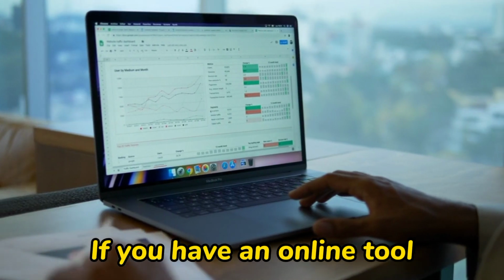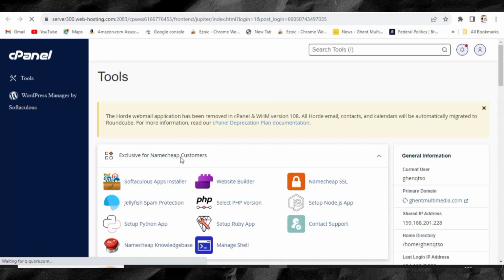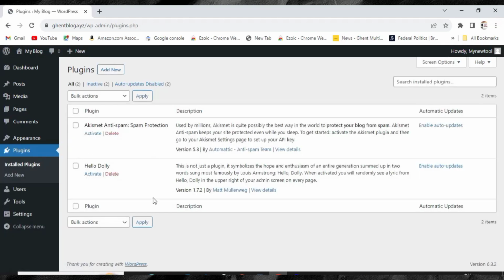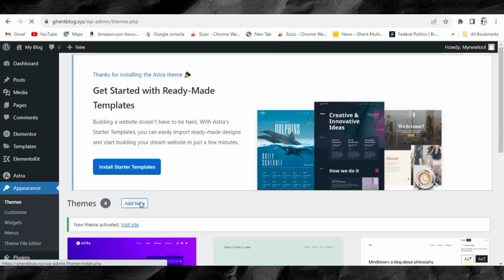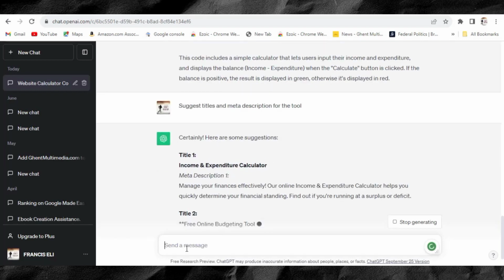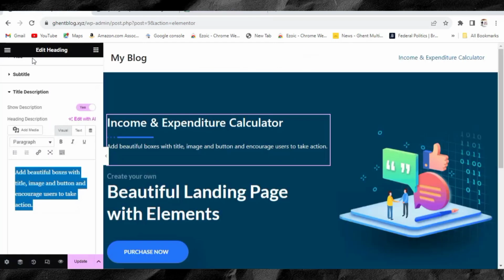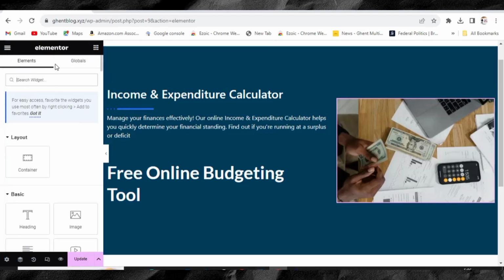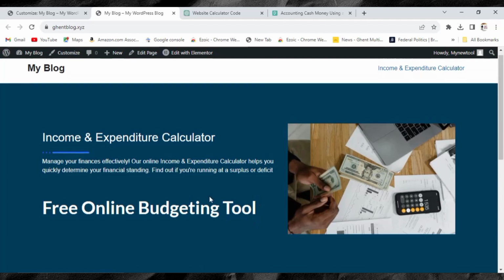How to Make a Free Online Tools Website Without Coding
In this comprehensive tutorial, we'll guide you through the process of building a powerful and user-friendly tools website using WordPress, and the best part is - absolutely no coding required! Whether you're looking to create a website for your business or personal project, this step-by-step guide will walk you through every essential detail.

🔹 Step 1: Introduction to WordPress
Get acquainted with the WordPress platform and learn why it's the perfect choice for creating your tools website. We'll cover the basics, so even if you're a complete beginner, you'll be able to follow along.

🔹 Step 2: Setting Up Your WordPress Website
We'll guide you through the process of setting up your WordPress site from scratch. From choosing the right domain name to selecting a reliable hosting provider, we've got you covered.

🔹 Step 3: Installing Essential Plugins
Discover the must-have plugins that will enhance the functionality of your tools website. We'll show you how to install and configure them for optimal performance.

🔹 Step 4: Selecting a Theme
Learn how to choose a visually appealing and functional theme that aligns with your website's purpose. We'll explore both free and premium options, so you can pick the one that suits you best.

🔹 Step 5: Building Your Tools Section
This is where the magic happens! Follow our detailed instructions on how to create, customize, and organize your tools section to ensure a seamless user experience.

🔹 Step 6: Optimizing for SEO
Unlock the secrets of search engine optimization (SEO) to help your website rank higher on Google and attract more organic traffic. We'll cover the essential techniques you need to know.

🔹 Step 7: Testing and Launching Your Website
Before you go live, it's crucial to thoroughly test your website to ensure everything is working as it should. We'll provide a checklist to make sure your website is in tip-top shape.

By the end of this tutorial, you'll have a fully functional tools website ready to go, and the best part is, you didn't need to write a single line of code! Join us on this journey and let's create something amazing together.

PROMPT:
Can you write code for me to create online tool on my website. The tool is Income and expenditure calculator. it will have a place to input the number and a place to out the result. Make it look bold, colourful with good fonts.
Put all the codes together as one